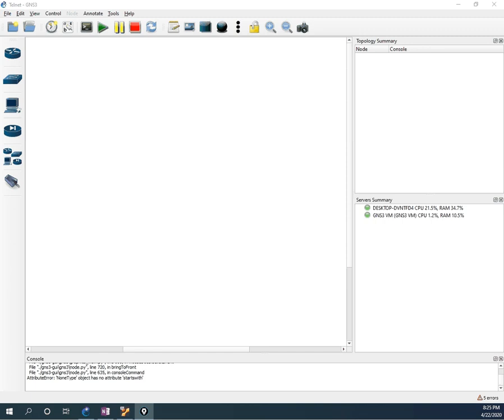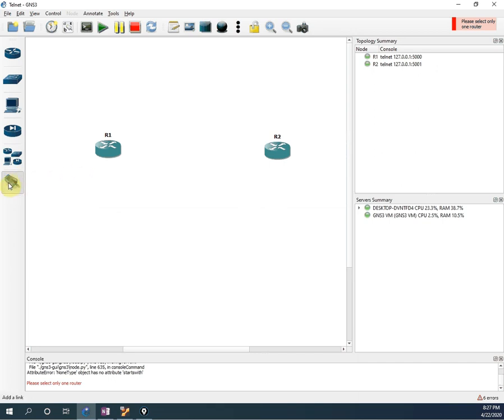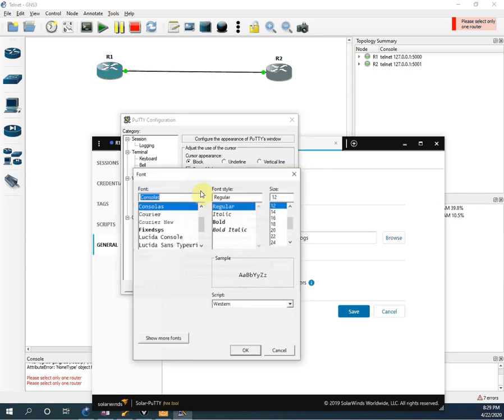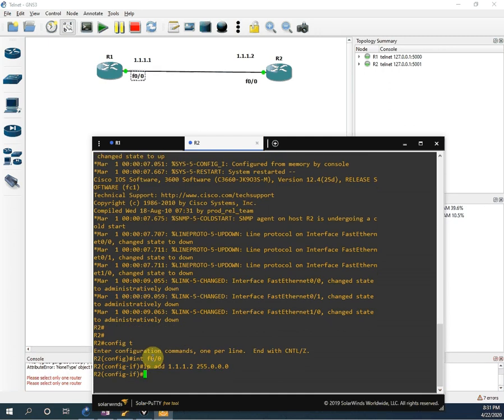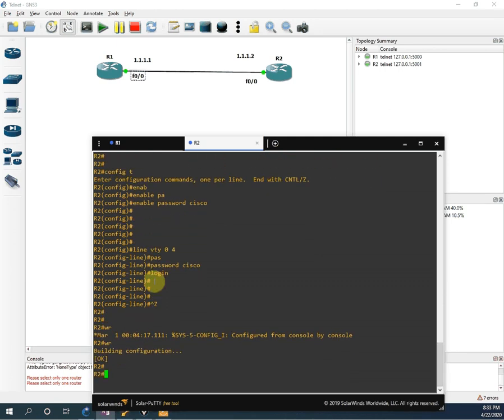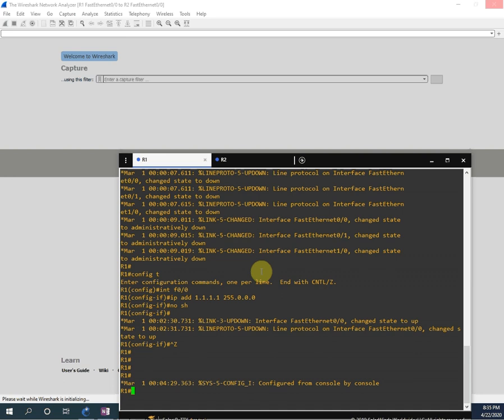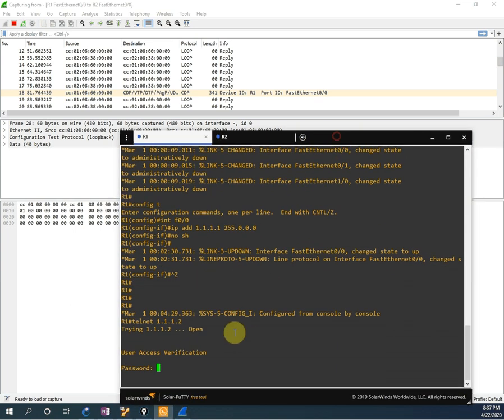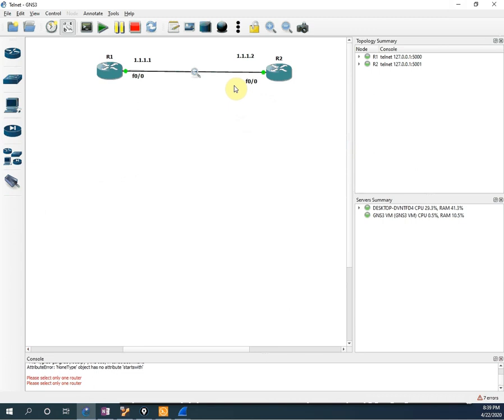Capture Telnet Password using Wireshark | CCNA and CCNP Labs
Hello Everyone,

In this video we are going to Capture Telnet Password using Wireshark.
Thanks.

About us:
Thanks